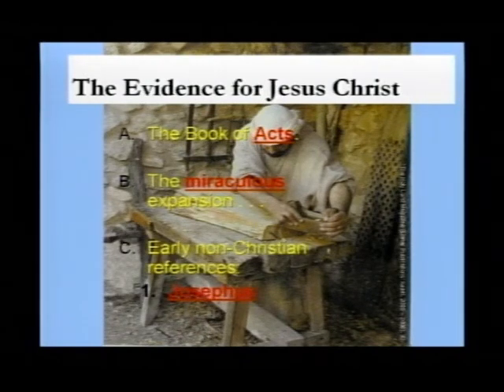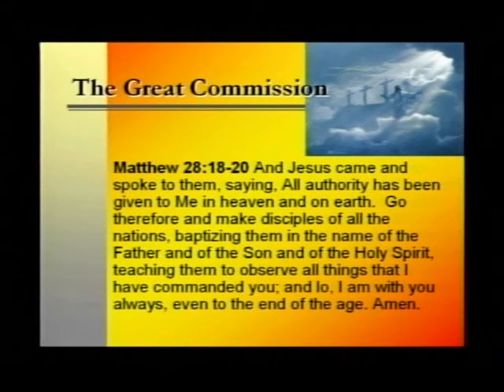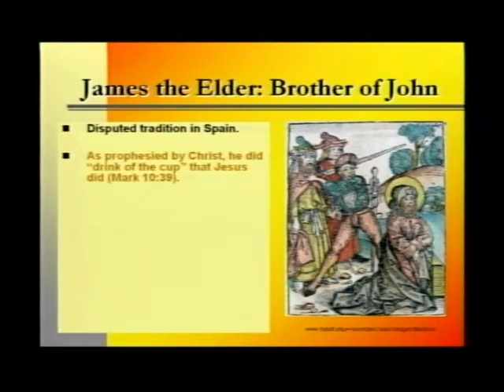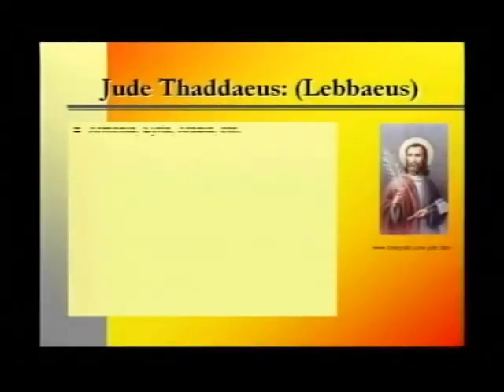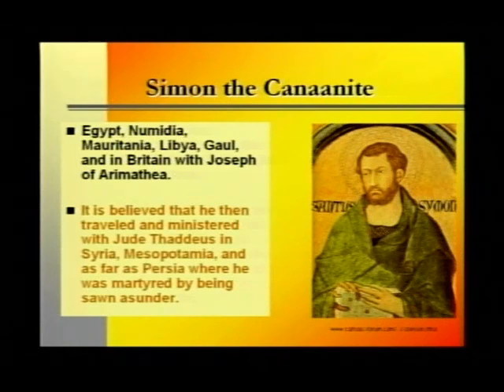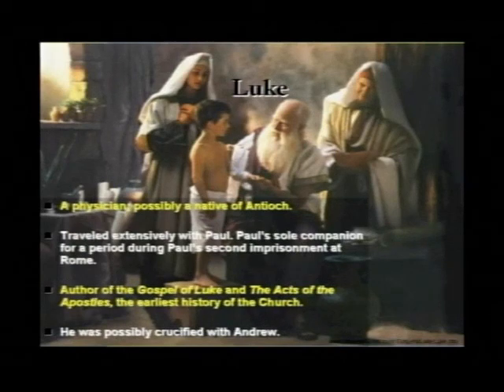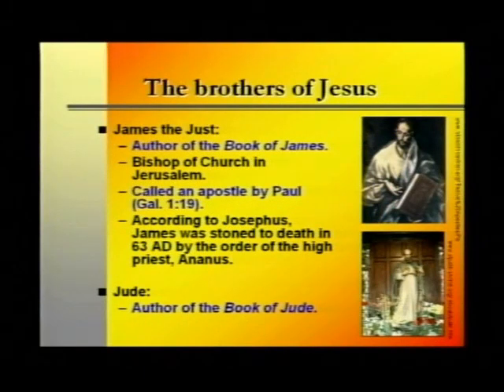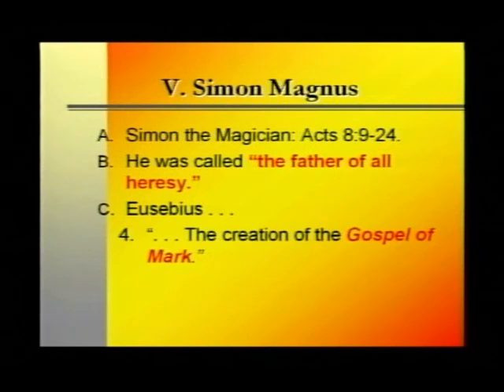The Early Church - One: Christ and the Apostles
This ten - part course by Dr. Stan Fleming of Gate Breaker Ministries was filmed in April, 2007 under the title of The History of the Early Church. It spans from the life of Christ to the Council of Chalcedon in 451 c.e. The text book for the course is Lasting Legacy: The History of the Early Church by S. F. Fleming. Special attention is paid to the notable people, movements, traditions and doctrines that have created a rich heritage for the modern Church. The last lesson refutes the fable promoted by the popular book and movie entitled The DaVinci Code.